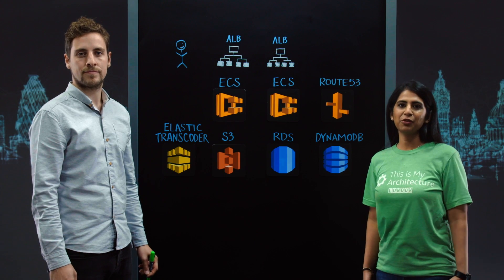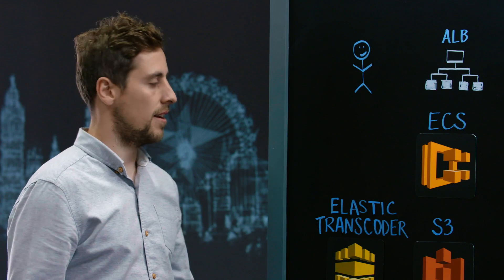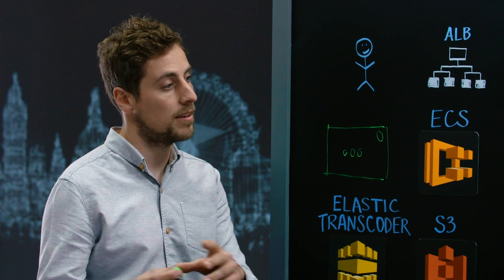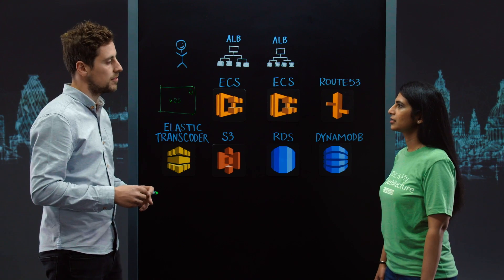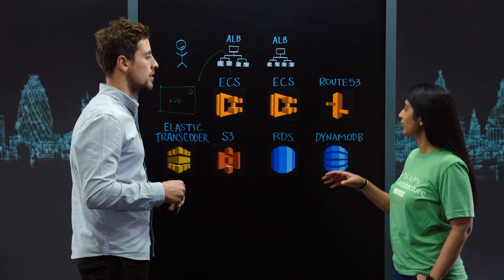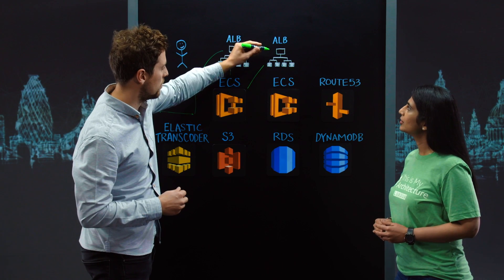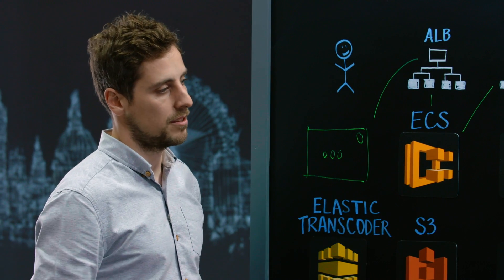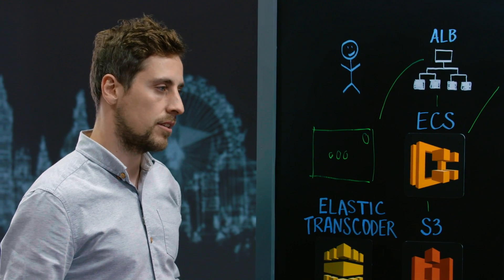Vidsy: See How Vidsy Run Their Content Platform on AWS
In this episode of This is My Architecture see how Vidsy uses AWS to host their content platform using a containerized microservices architecture leveraging Amazon ECS. Learn how they ingest content from creators, retrieve assets for clients, handle payments and more!

Host: Shafreen Sayyed, Solutions Architect
Customer: Steve Jack, Head of Engineering, Vidsy